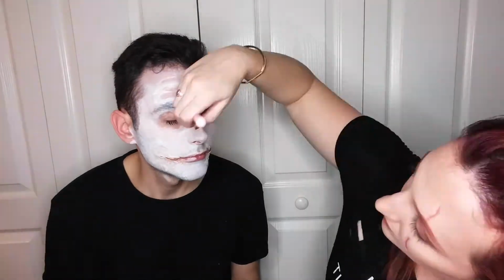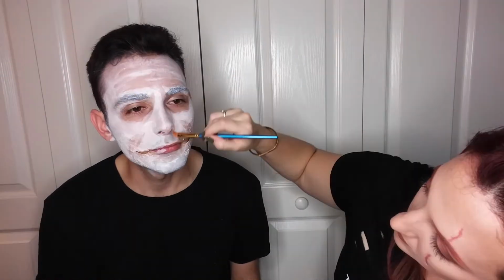HEATH LEDGER JOKER | WHY SO SERIOUS??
PSST.. MORE INFO BELOW.. 🤓

Hey bella babes!!

I feel like I always say this when I film with my brother but this is my favorite video yet!!

I hope you guys enjoy this Heath Ledger Joker from The Dark Knight tutorial.

The Dark Knight is one of my favorite movies and Heath Ledger was absolutely amazing as the Joker. R.I.P.

DON'T FORGET TO GO WATCH MY RECENT VIDEOS AND TELL ME WHAT YOU THINK!! 💖💕

XOXO 💩